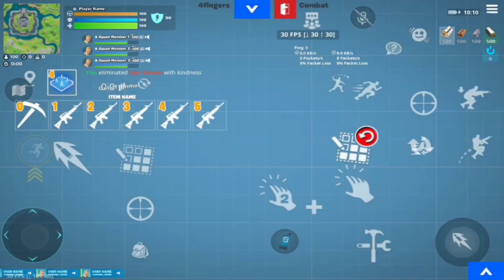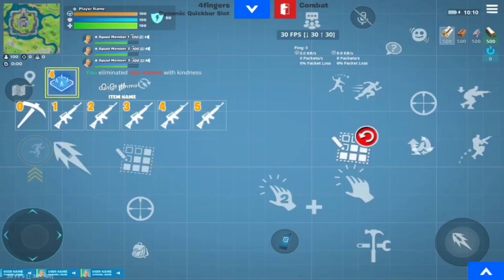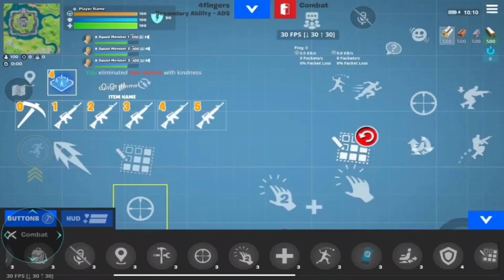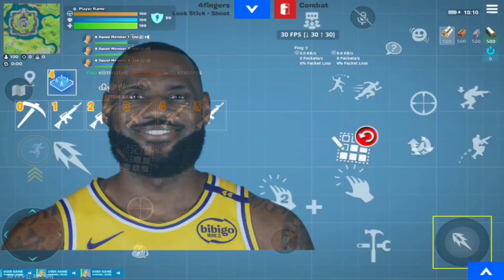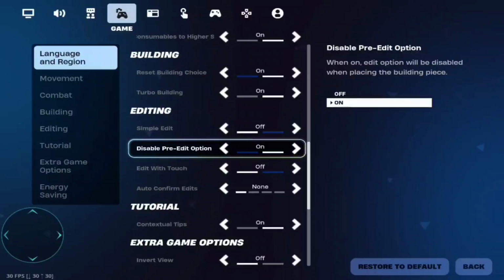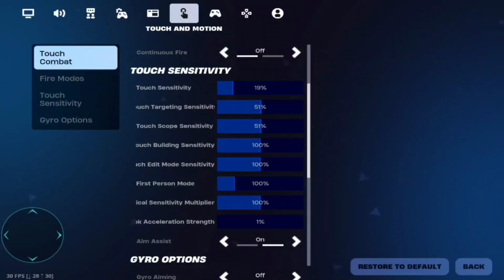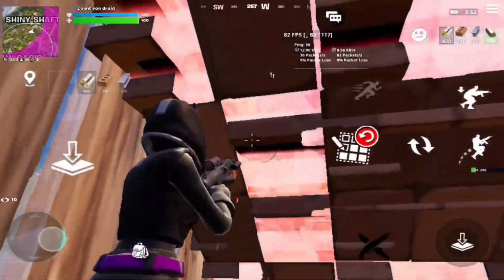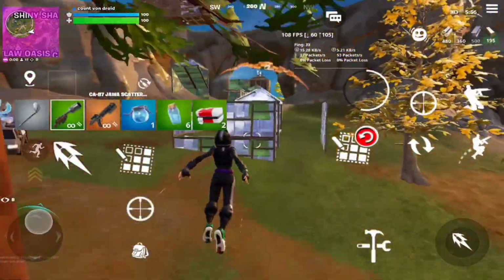*NEW* Best Fortnite Mobile Settings + HUD... (iOS + Android)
these have helped me to become a solid player, and may help you too 😉

In this video, I cover my Fortnite Mobile settings and HUD. These have helped me to have solid piece control, aim, mechanics, and fast edits, along with my 120 fps and 0 ping. Now seems like the perfect time to drop them, as iOS has returned to the App Store, and android players still deserve solid settings, as always. These settings are more geared towards tablet players but may be able to help out phone players as well in becoming pro, who knows...

If you like seeing this content of PRO Fortnite Mobile Settings, and gameplay… you know the drill ;)

Device:
Redmagic Nova Gaming Tablet (Android)

FPS:
120

Input:
Touch

Fingers:
4

Game:
Fortnite Mobile